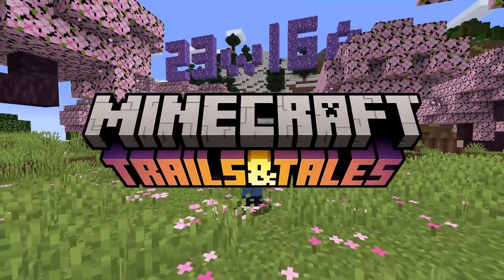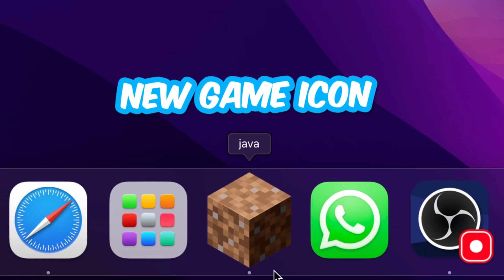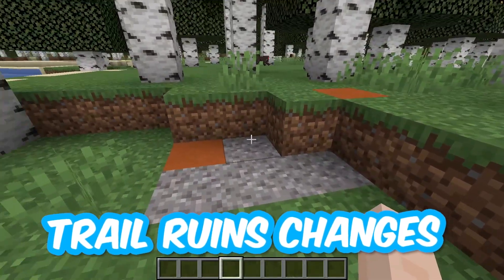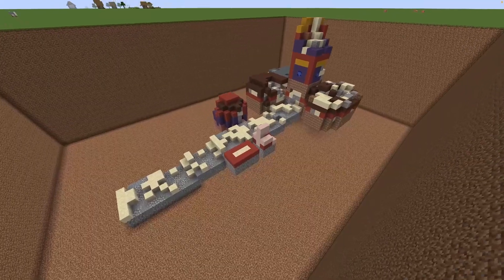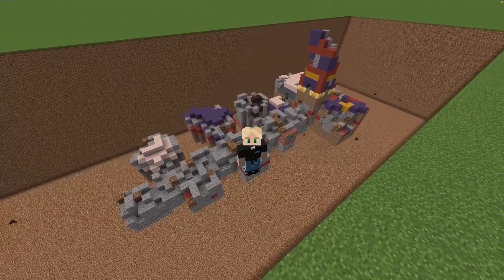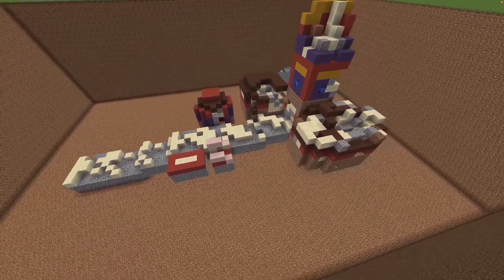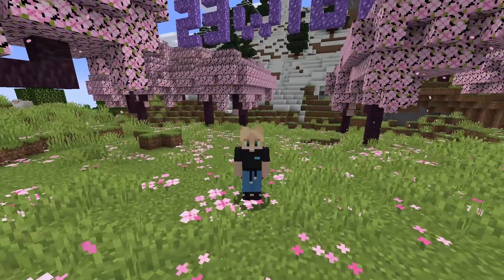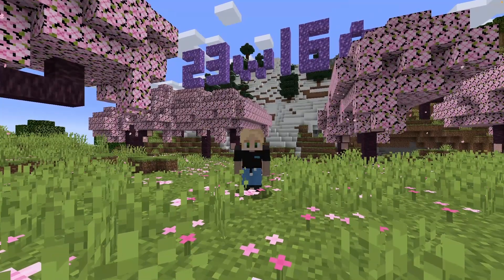Big Trail Ruins overhaul + More! | Minecraft 1.20 Snapshot 23w16a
In this video we are going to take a look at the new Minecraft snapshot 23w16a that came out today
⏱Time Chapters⏱
*not included*